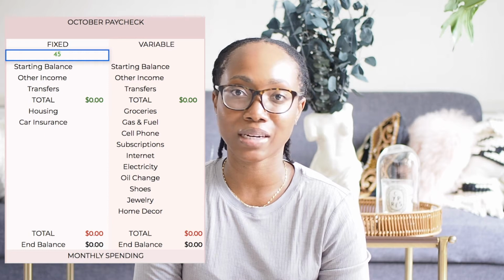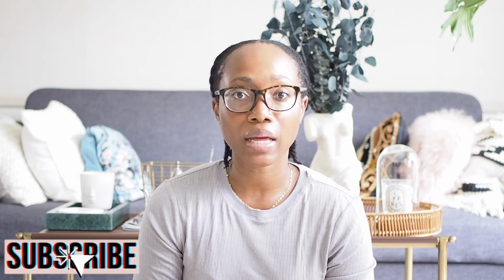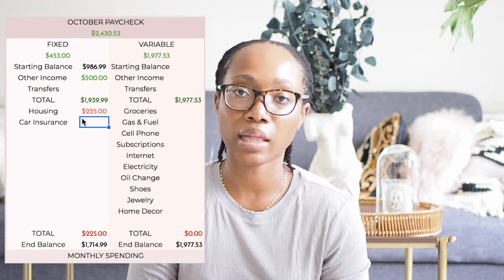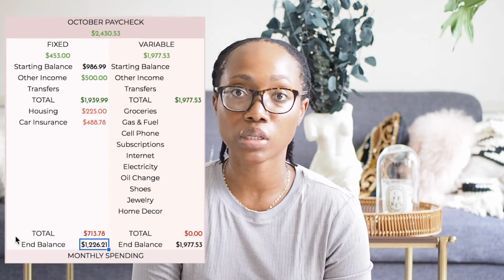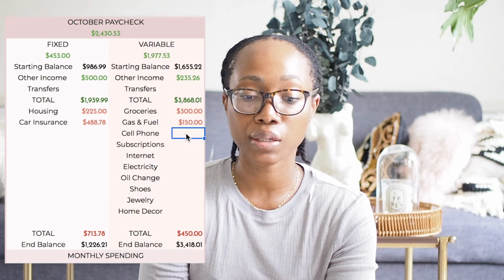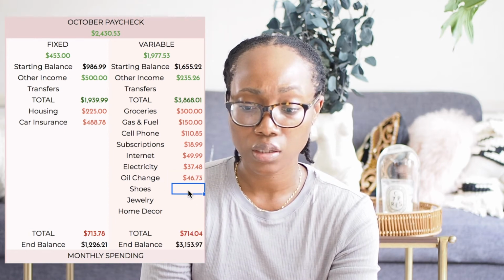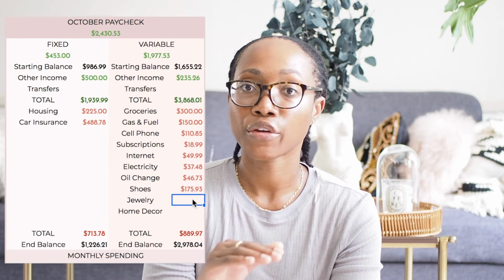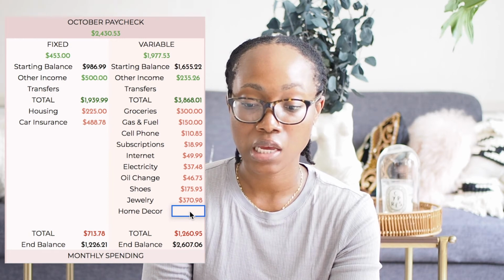October 2021 MONTHLY BUDGET | Budgeting One Paycheck a Month | Budget With Me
Join me as I plan out my October 2021 monthly budget. Learn how I budget my one paycheck per month. To avoid issues I split my paycheck between two checking account: fixed-amount bills (e.g. housing) & variable expenses (e.g groceries). See how much money I pay myself and what I spend it on. Get comfy and budget with me for the month of October!

TIME STAMPS ▷
0:00 Welcome Back | Thoughts on Once a Month Pay
0:55 How I Budget my Monthly Paycheck
2:50 October Monthly Budget 2021

If you’re interested in this or other money and lifestyle content

ABOUT
Hey there, I’m Barnes. I recently became debt free after paying off six-figures of student loan debt. Currently on a journey to become financially independent in 5 years by investing my way to half a million dollars. See how I structure my lifestyle to save money and spend less, while also enjoying life's luxuries: fashion, beauty, travel & more!